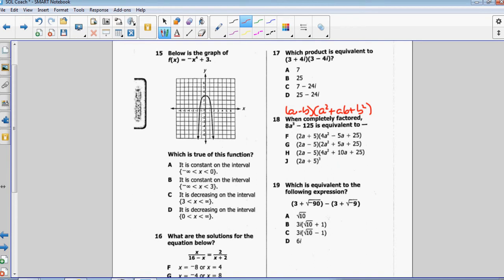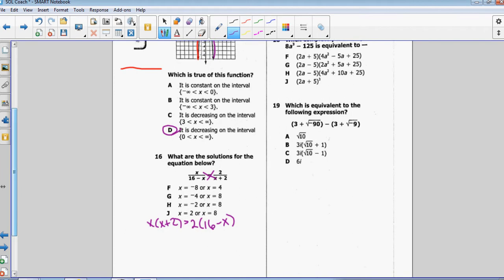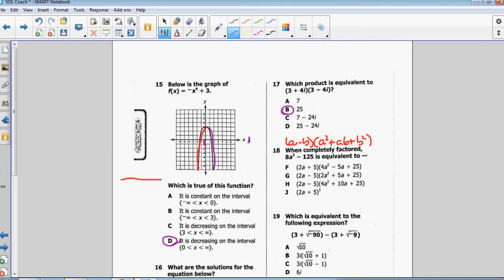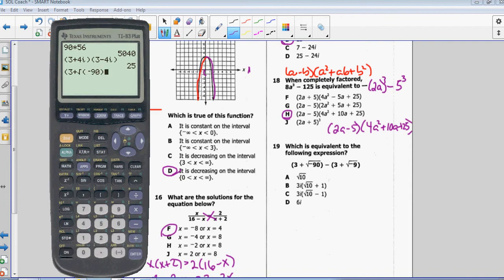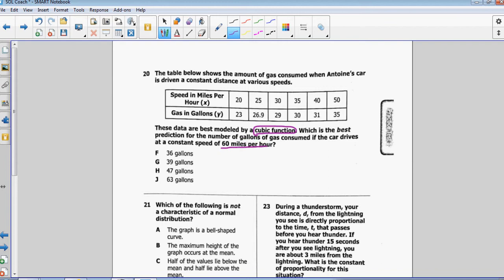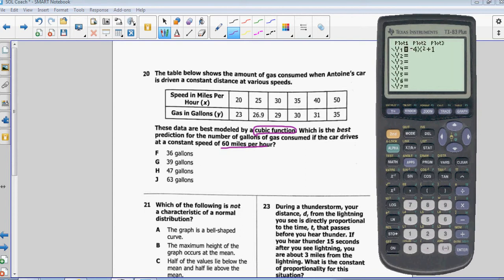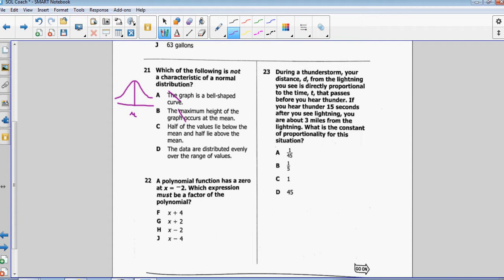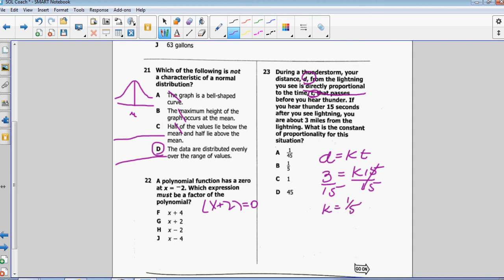SOL Coach pg 4 5